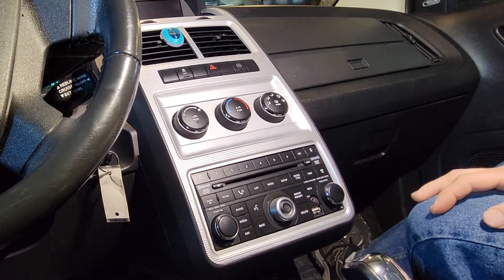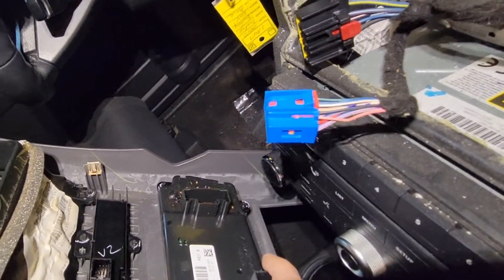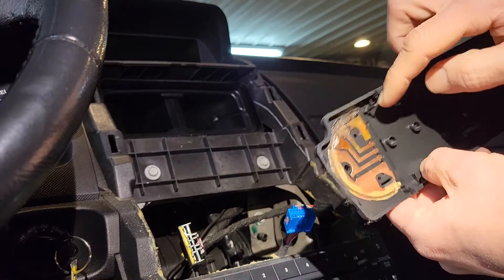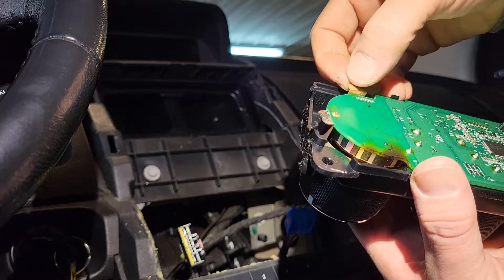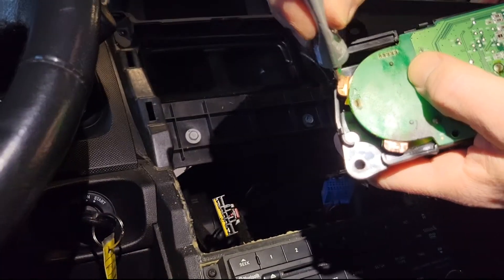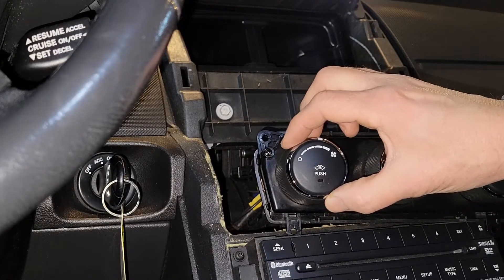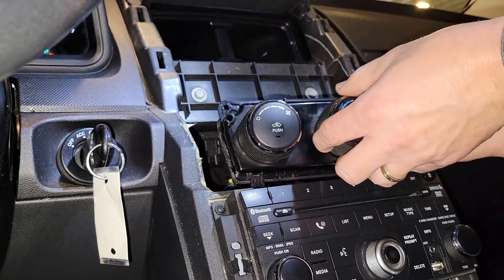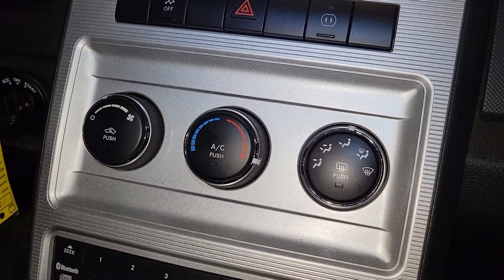Fix & Repair / Replace Climate Control Fan Speed Switch Dodge Journey - No Heat or AC - DIY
Step by Step instructions on to repair the fan speed controller on a Dodge Journey when the blower only works on certain speeds.